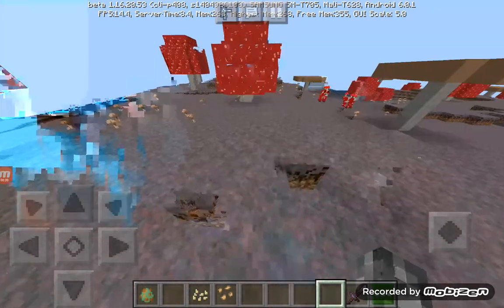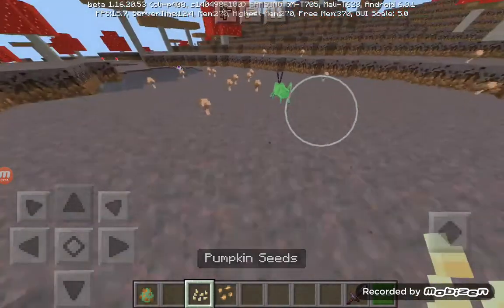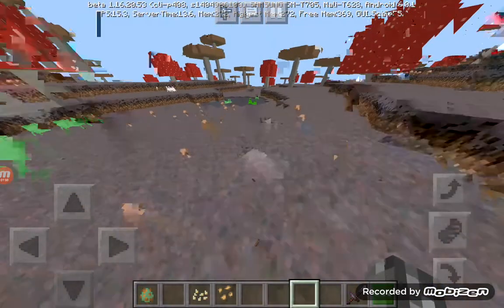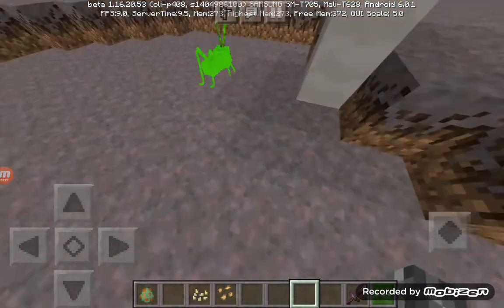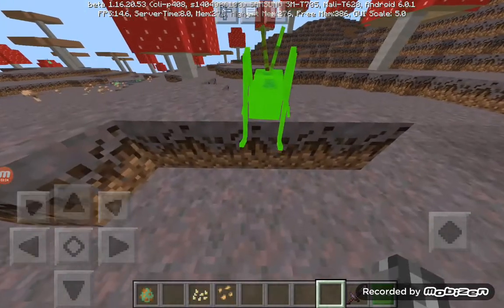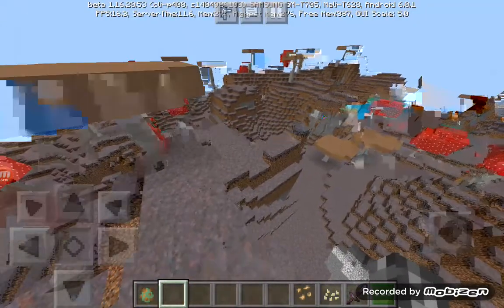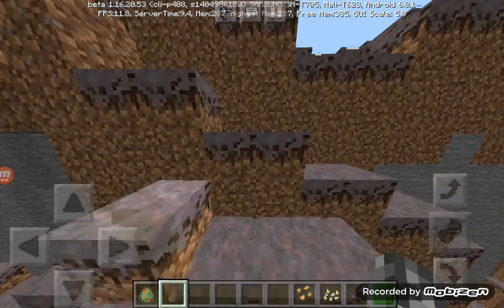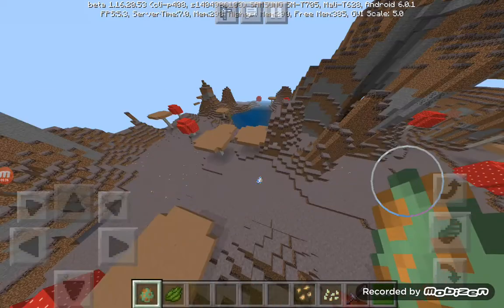New addon grasshopper and wasp in minecraft